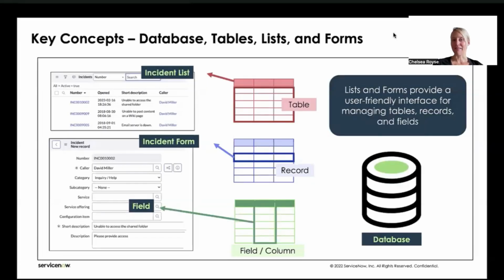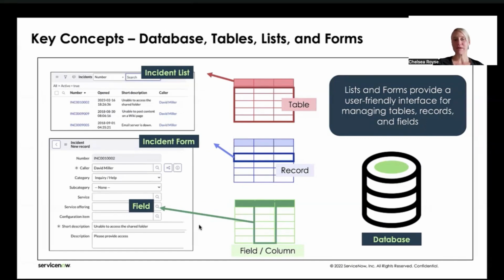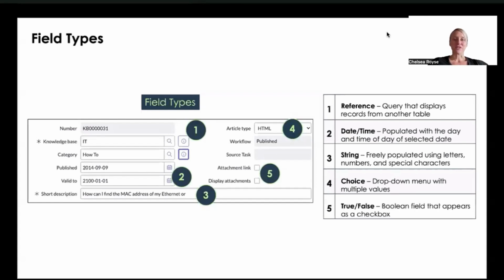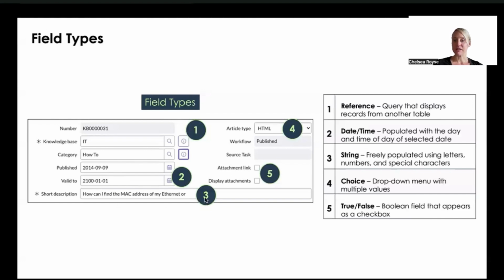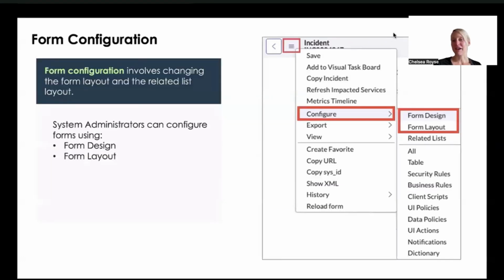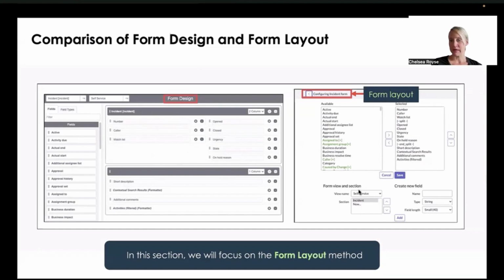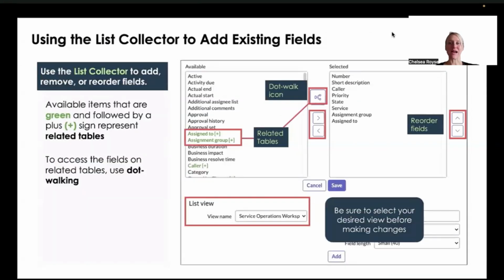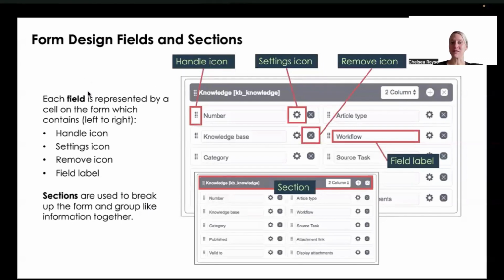ServiceNow Form Configuration: Mastering Form Design and Layout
Welcome to our in-depth tutorial on "ServiceNow Form Configuration"! 🌟

In this video, we'll guide you through the essential aspects of designing and configuring forms in ServiceNow. Perfect for both beginners and seasoned admins, this tutorial will help you create efficient, user-friendly forms tailored to your organization's needs.

What You'll Learn:

- Introduction to Form Configuration
- Creating and Customizing Forms
- Designing Form Layouts
- Adding and Arranging Fields
- Using UI Policies for Dynamic Form Behavior
- Implementing Form Sections and Tabs
- Best Practices for Form Design

Why Form Configuration Matters:

- Enhance user experience with intuitive forms
- Streamline data entry processes
- Improve data accuracy and consistency
- Customize forms to meet specific business requirements